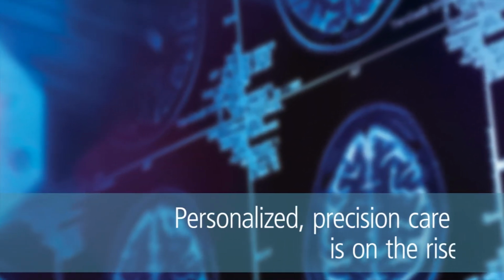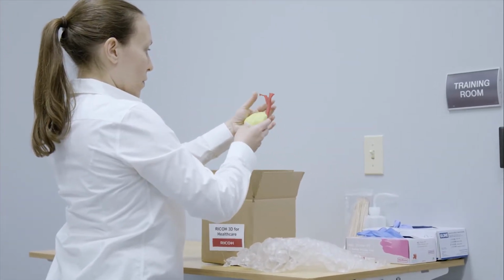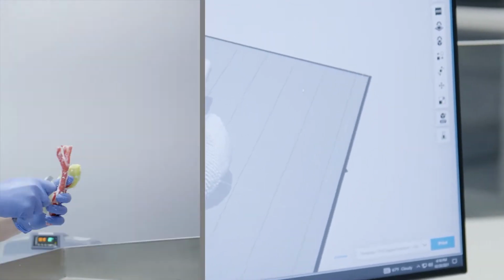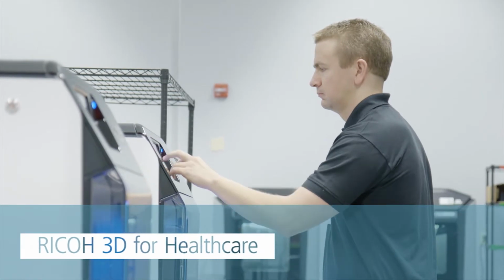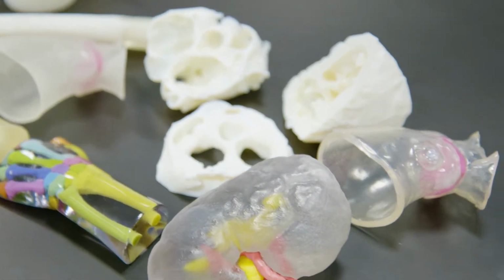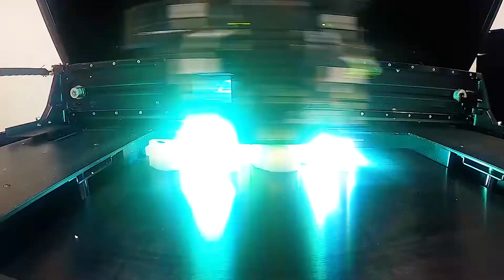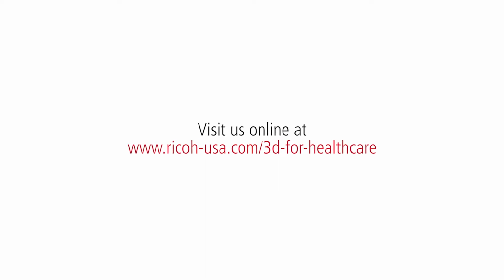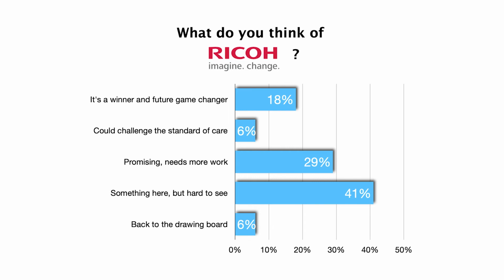Turn 2D Images Into Precise 3D Patient Anatomical Models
Ricoh